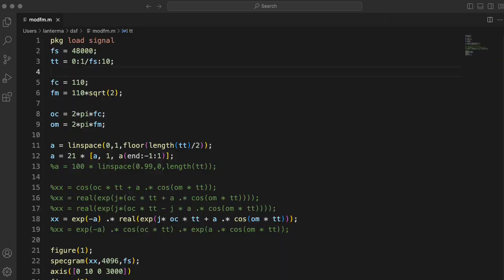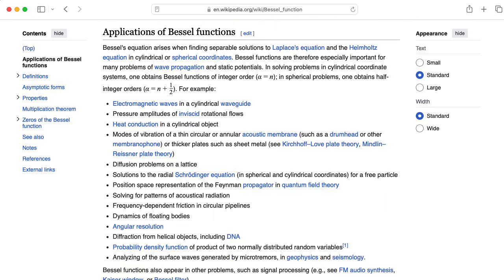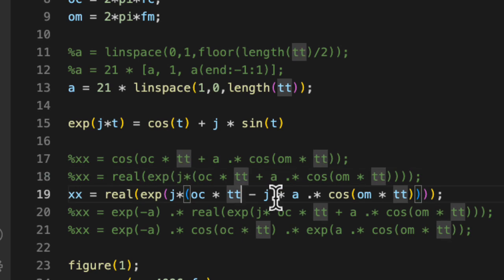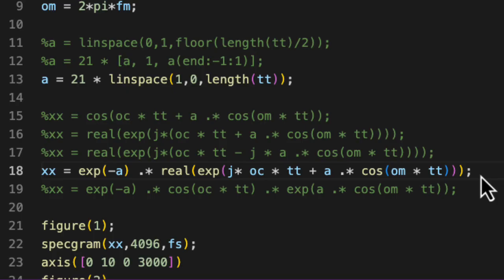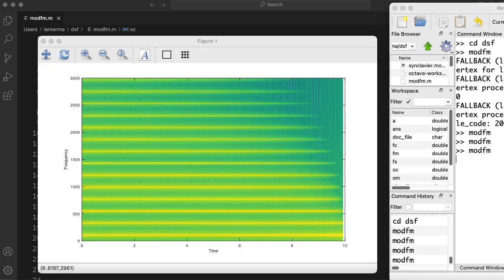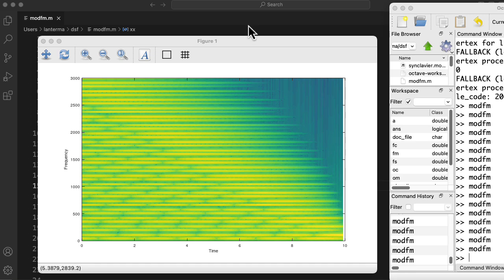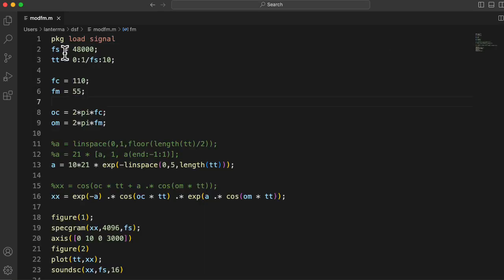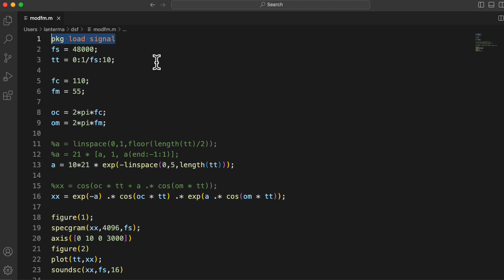FM Synthesis with an Imaginary Index of Modulation (Modified FM)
Theory and Practice of Modified Frequency Modulation Synthesis by Lazzarini and Timoney

MATLAB/Octave code:

pkg load signal
fs = 48000;
tt = 0:1/fs:10;

fc = 110;
fm = 220*sqrt(2);

oc = 2*pi*fc;
om = 2*pi*fm;

%a = linspace(0,1,floor(length(tt)/2));
%a = 21 * [a, 1, a(end:-1:1)];
a = 21 * linspace(1,0,length(tt));

%xx = cos(oc * tt + a .* cos(om * tt));
xx = exp(-a) .* cos(oc * tt) .* exp(a .* cos(om * tt));

figure(1);
specgram(xx,4096,fs);
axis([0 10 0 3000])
figure(2)
plot(tt,xx);
soundsc(xx,fs,16)

0:00 -- Introduction
0:30 -- Standard FM
2:22 -- Bessel functions
2:48 -- Euler's formula
4:12 -- Modified FM
5:08 -- Amplitude normalization
6:35 -- Waveshaping/AM interpretation
8:13 -- Harmonic examples
10:33 -- Inharmonic examples
12:50 -- Exponential envelopes